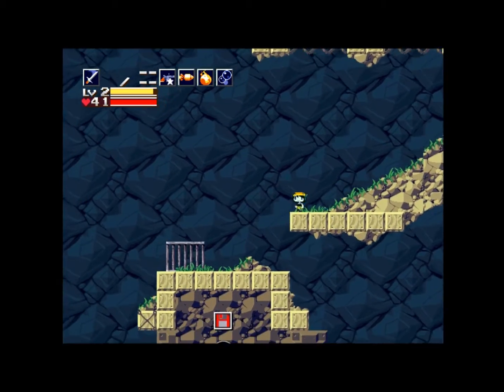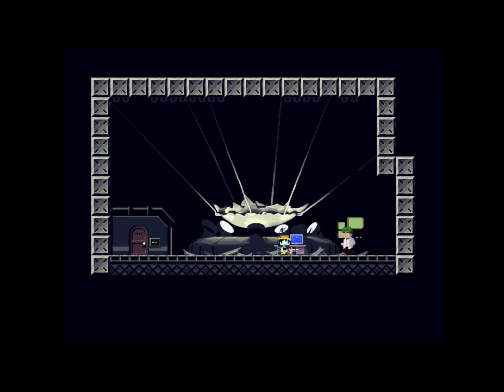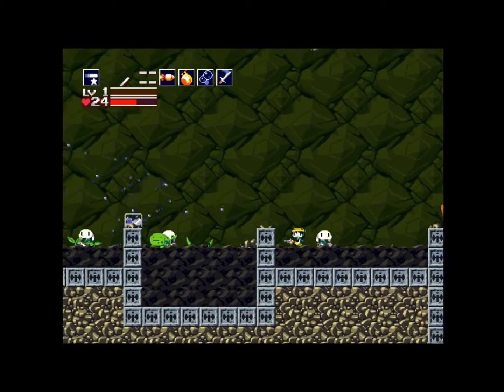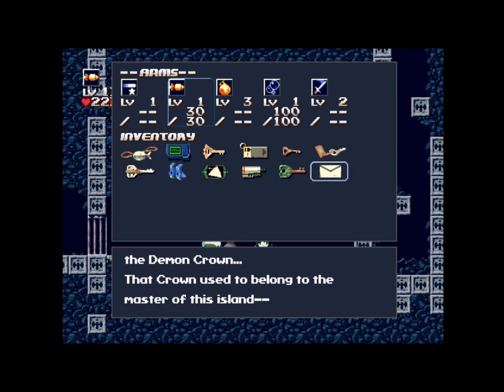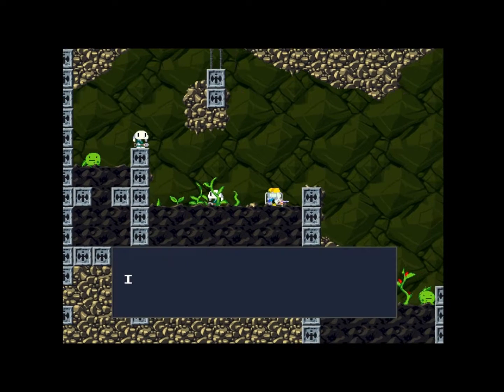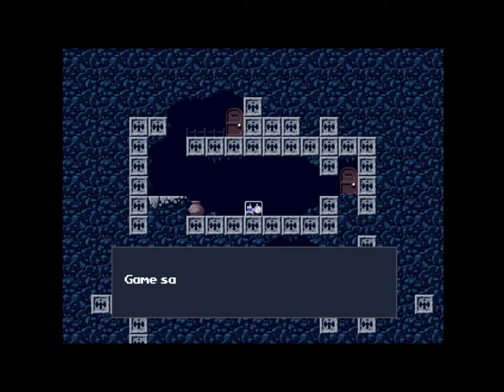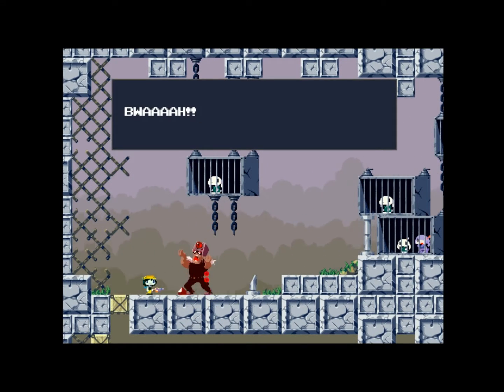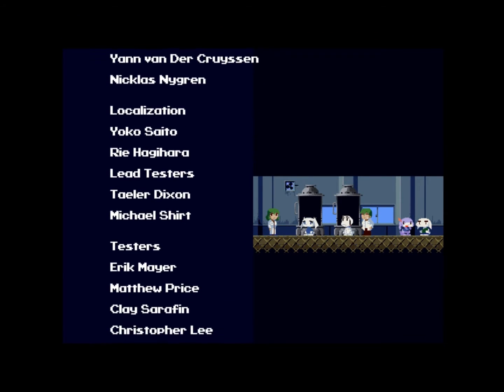Let's Play Cave Story+ Part 9-2 Endings Down 2 More To Go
Then maybe our world domination plan will be complete.